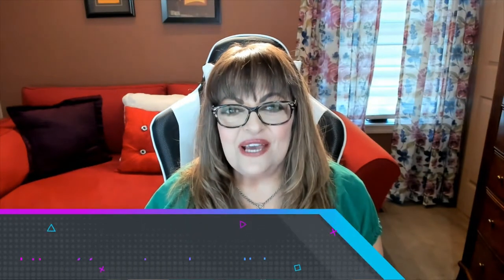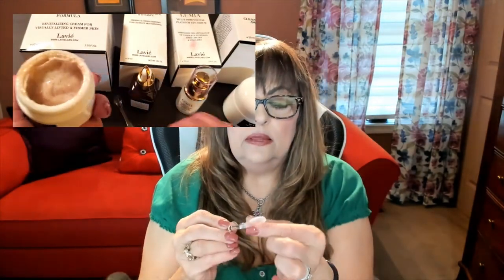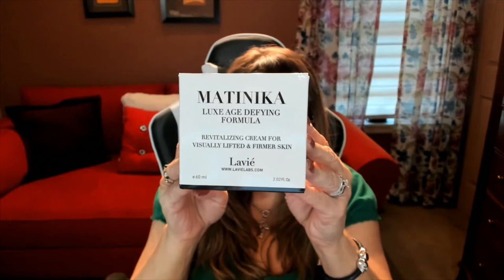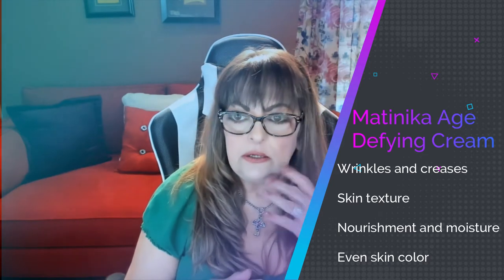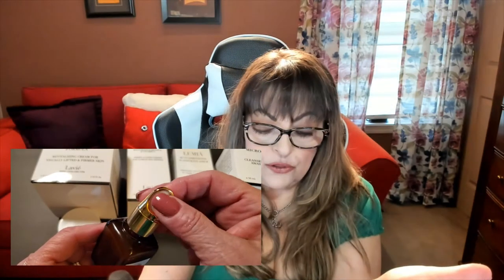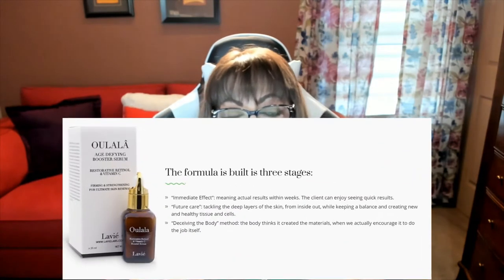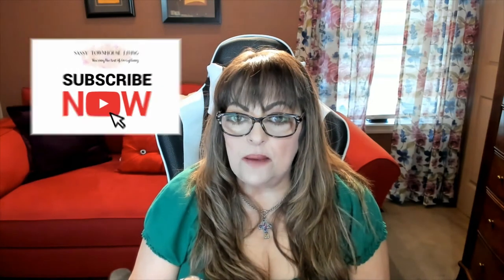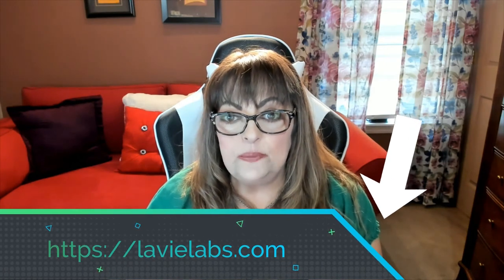How To Get Clear, Smooth, Younger Skin With Lavie Skincare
Purchase Lavie Skincare today!
Read the full article on Sassy Townhouse Living - coming soon!